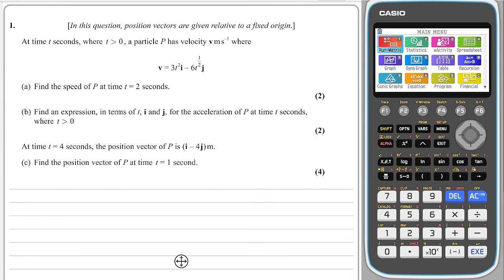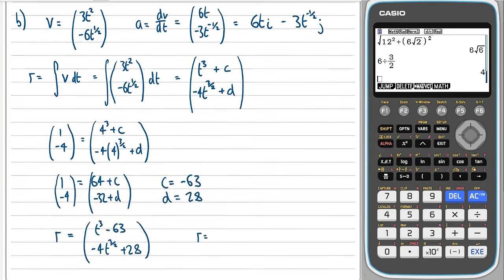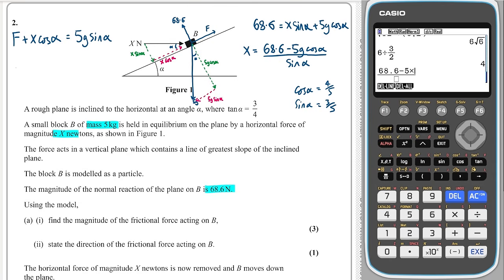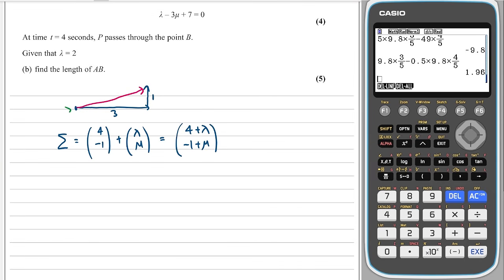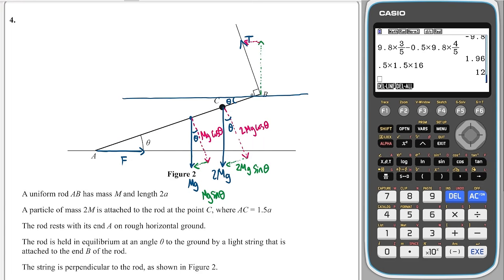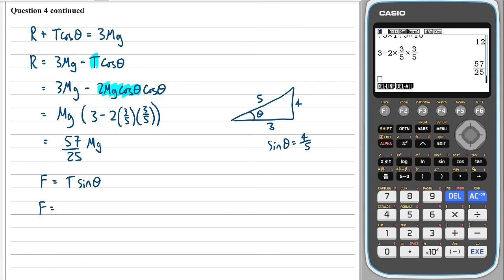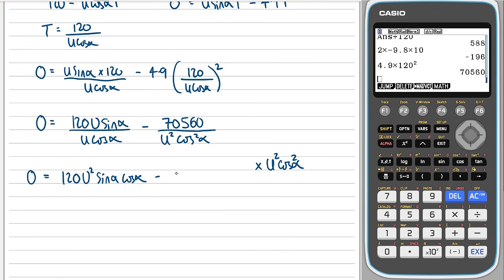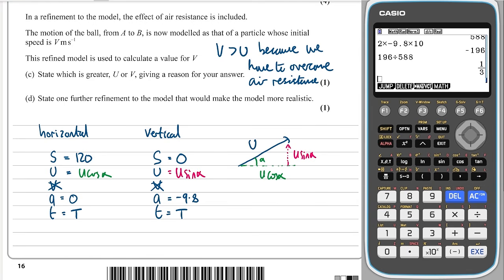2022 Edexcel Maths A Level Mechanics Paper 3 Walkthrough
Chapters:
00:00 Introduction
00:36 Q1 - Vectors - Variable Acceleration
08:35 Q2 - Forces on a Slope
20:23 Q3 - Vectors - Constant Acceleration
26:32 Q4 - Moments
38:40 Q5 - Projectiles